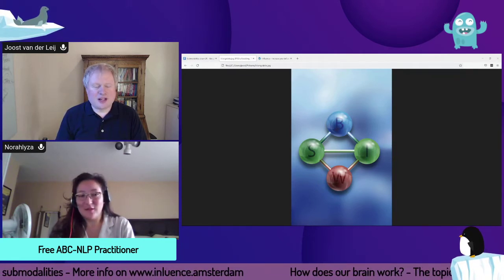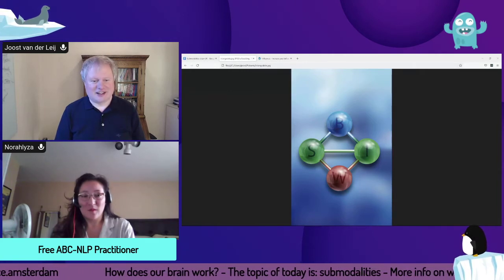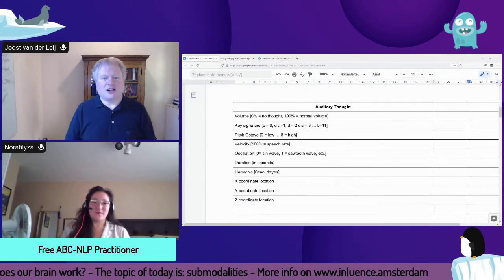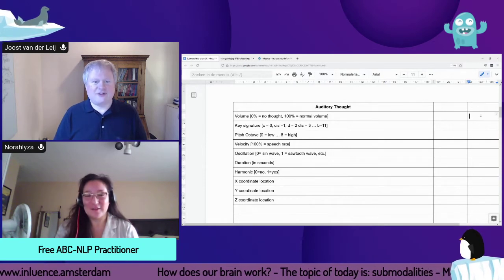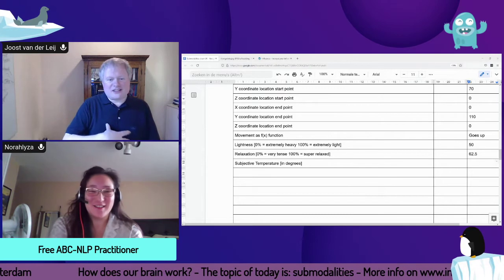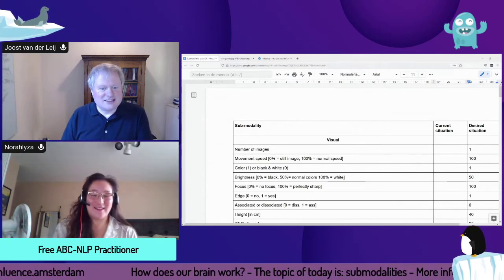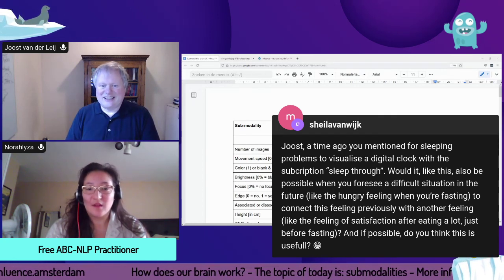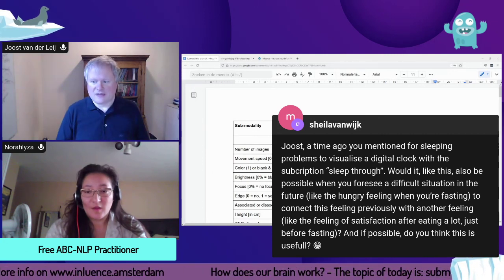How NLP submodalities explain how your brain works and how your brain codes meaning and information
Submodalities are probably one of the most interesting and overlooked topics within the field of NLP. In this video Licensed NLP Master Trainer Joost van der Leij explains everything about submodalities.

This video is a live stream on Twitch. When you want more of these kinds of live streams on Twitch, follow Joost van der Leij on Twitch Currently more Dutch people follow Joost on Twitch than English speakers. As soon as there are more English speakers following Joost on Twitch, he will do more English live streams.